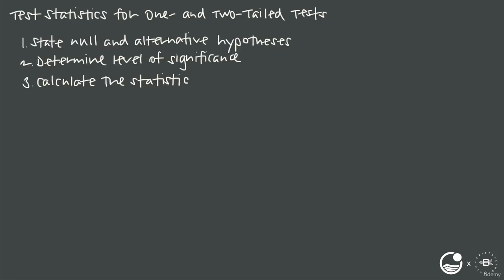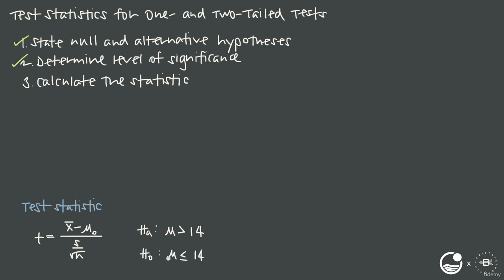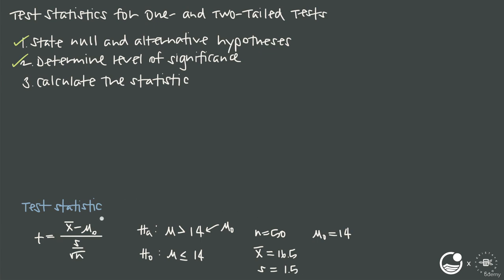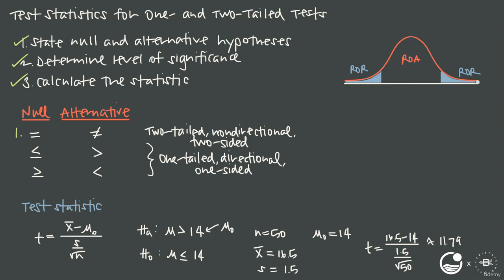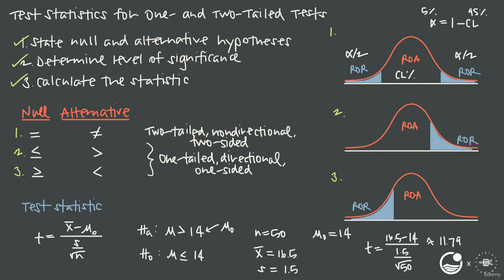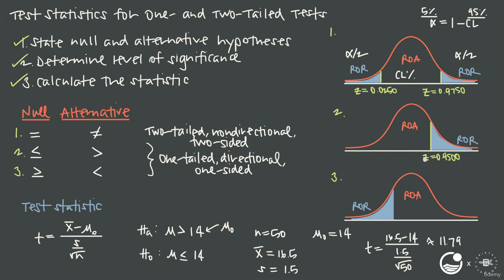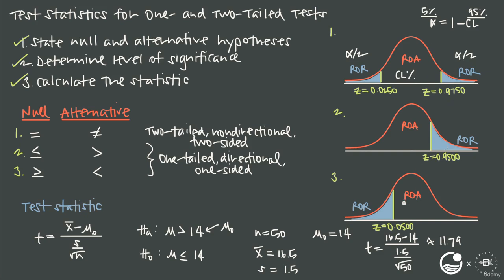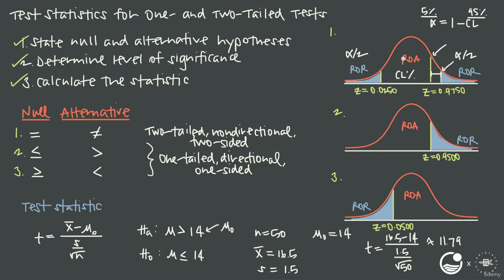004 Test Statistics for One- and Two-Tailed Tests